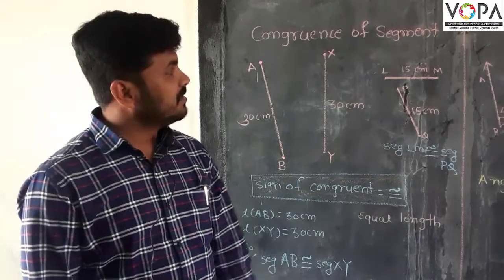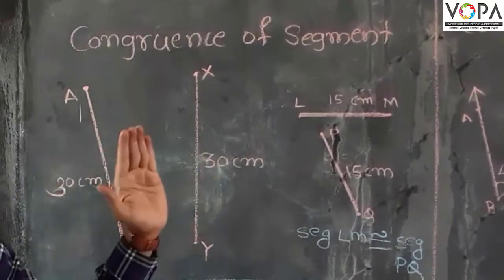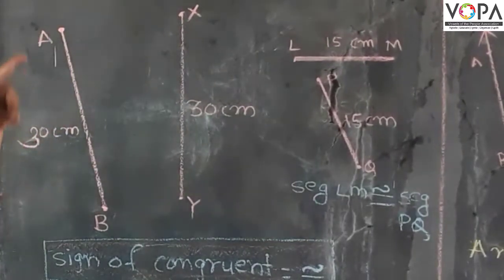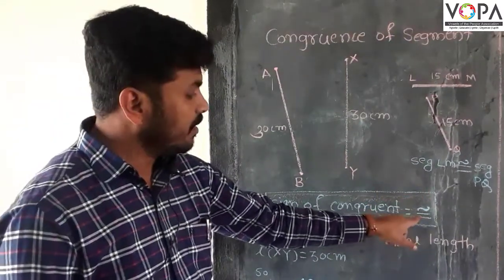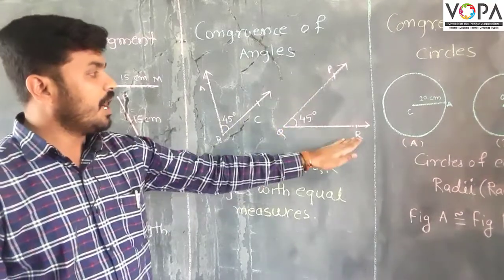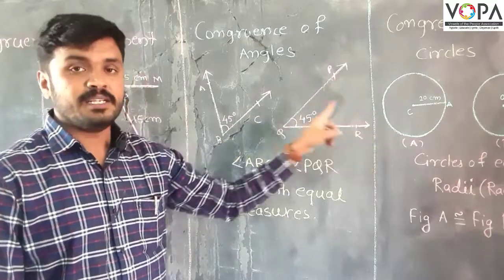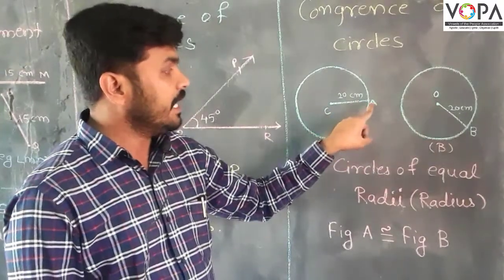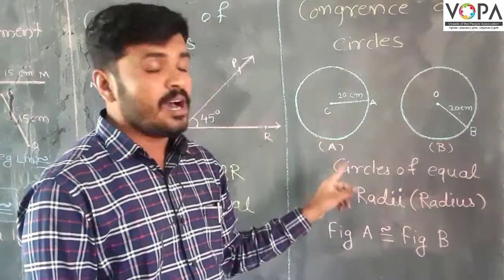7th | Maths | Geometrical Constructions | V6 | V-School